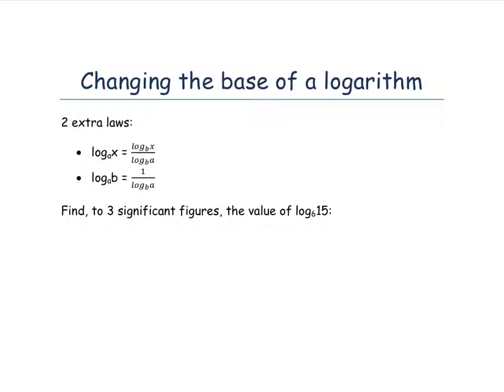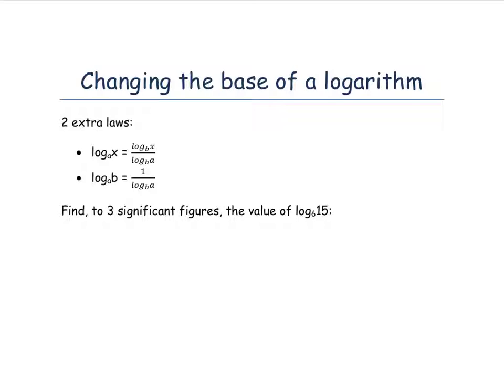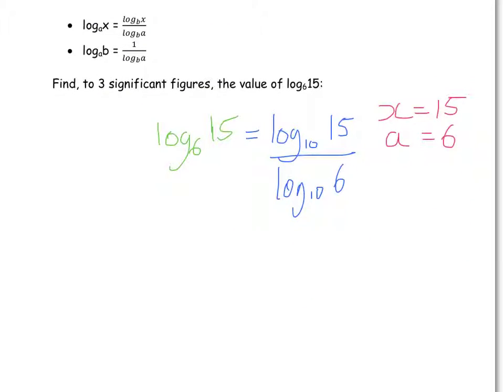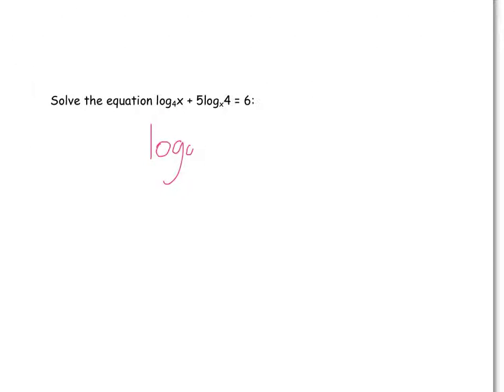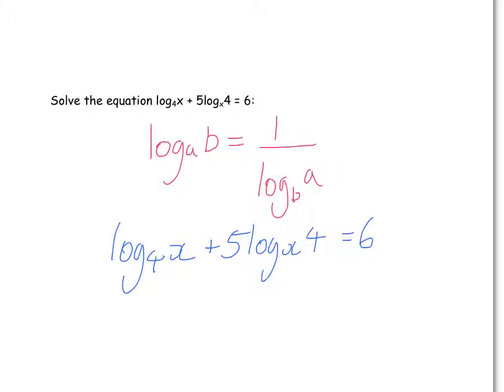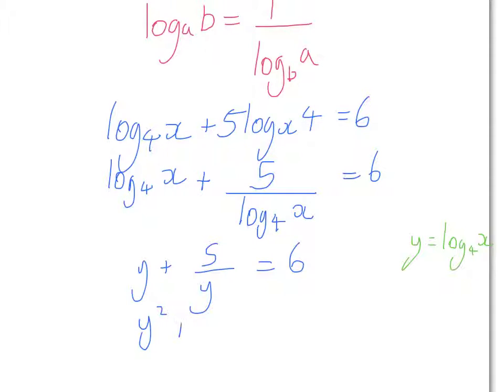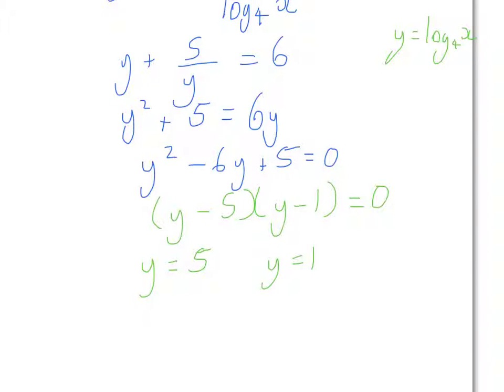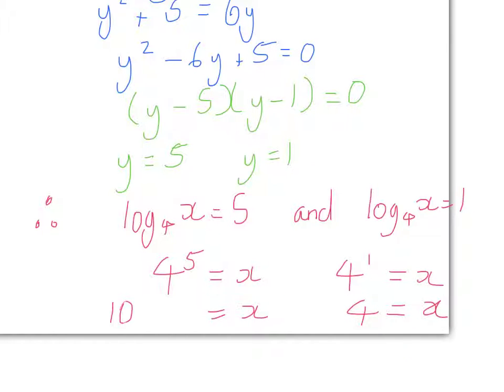Changing the base of a logarithm